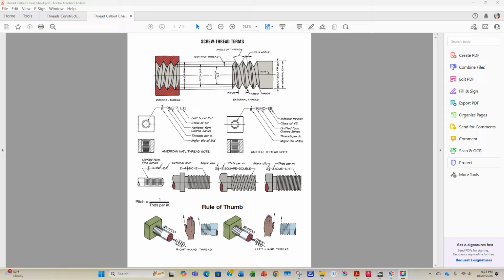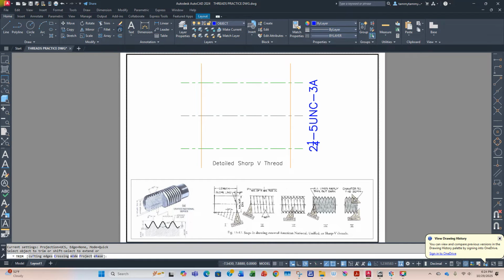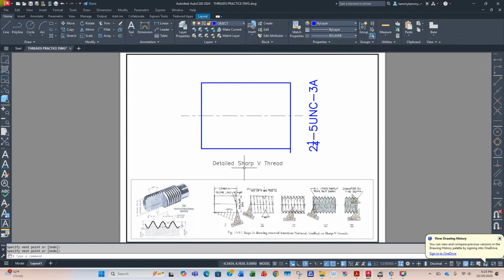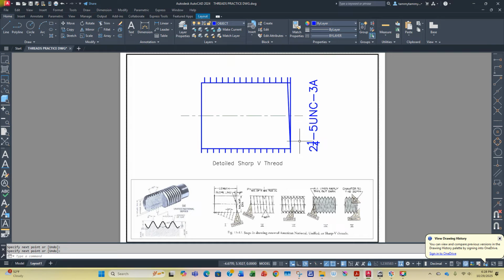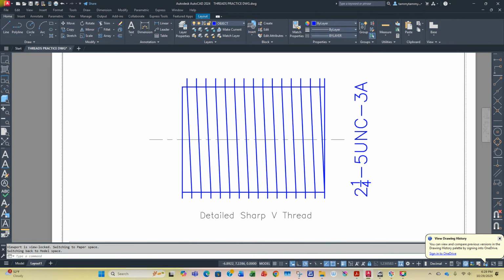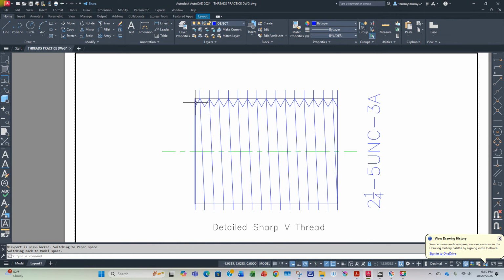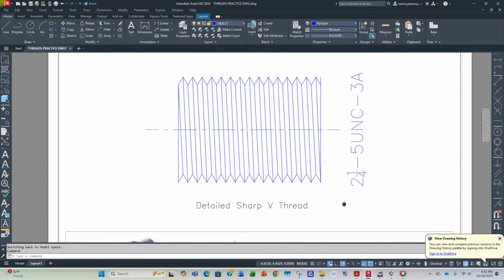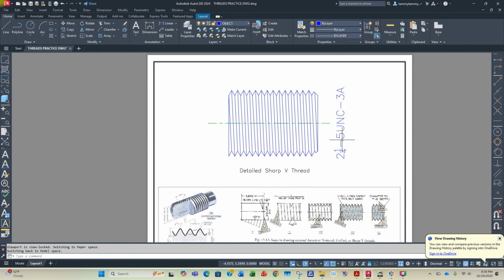Sharp V Threads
How to draw a Unified National or Sharp V Thread.